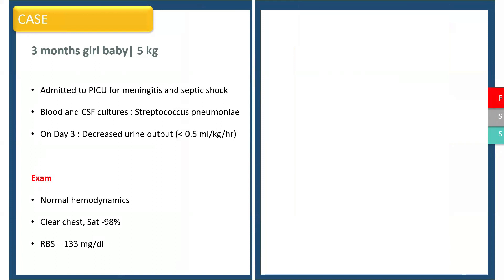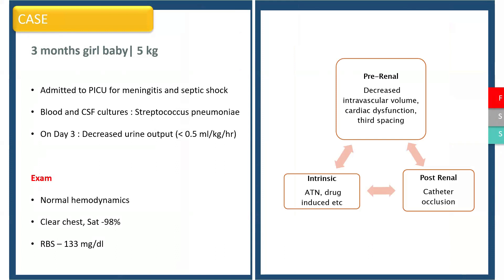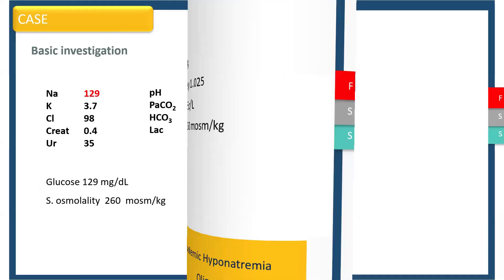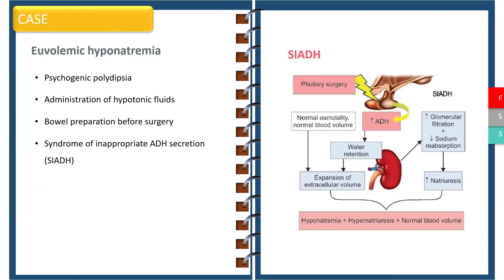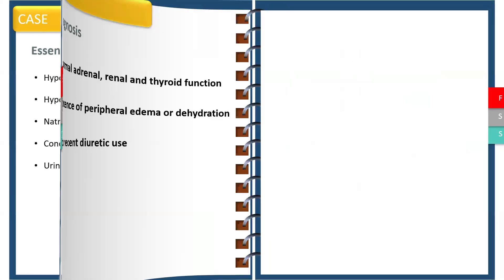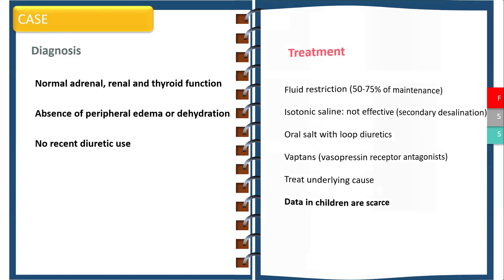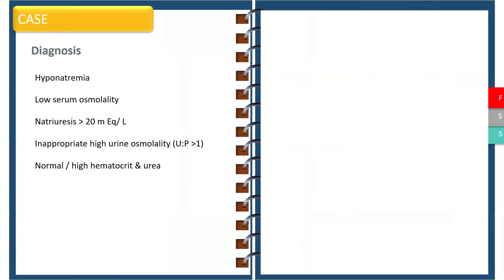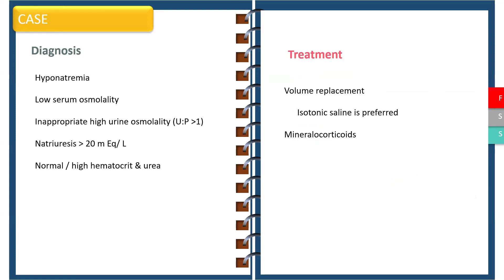SIADH | Pediatric Endocrine Snippet | Little Criticos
Syndrome of inappropriate antidiuretic hormone ADH release | Pediatric Endocrine Snippet  @LittleCriticos

Syndrome of inappropriate antidiuretic hormone ADH release is a common cause of hyponatremia in critically ill that needs to be recognized and treated.  In this video, we will have a quick overview of the diagnosis, pathogenesis and management principles.